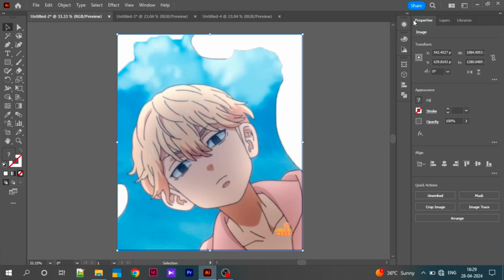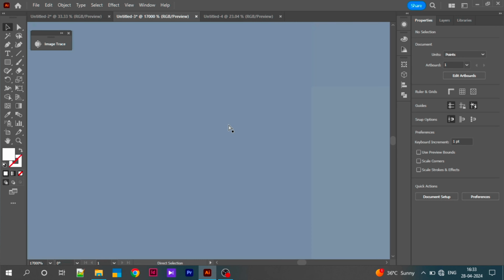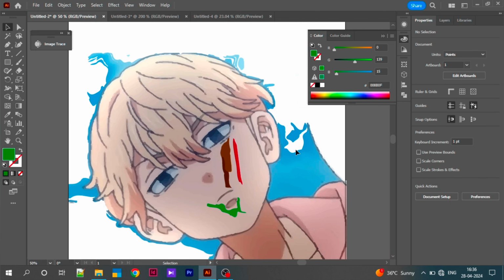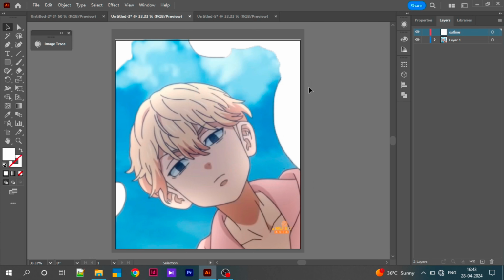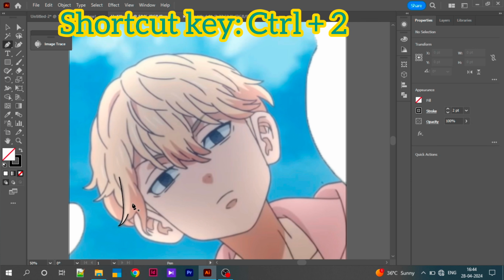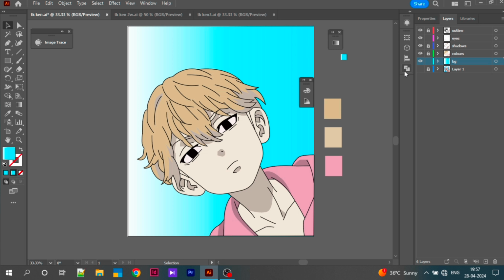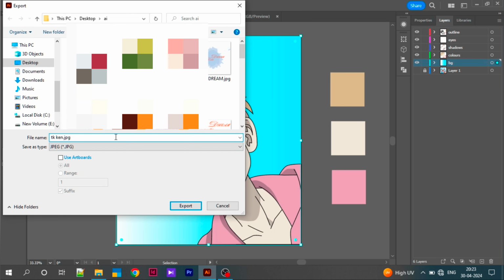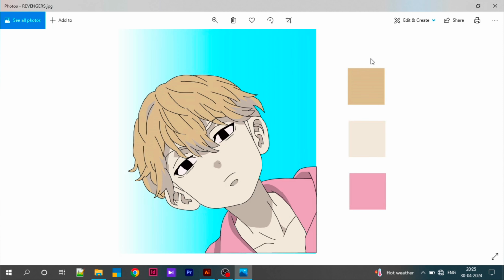How to trace Anime/Manga in Illustrator in 3 Ways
Hello everyone, here is another video on tracing out a Anime in illustrator, where I tried out 3 Ways to trace out, comment me if you have any other easy methods to trace out, it would be a pleasure for me to share them in the channel. Hope you guys understand my way of explaining.

Musician: BatchBug
Stickers & GiF powered by GIPHY